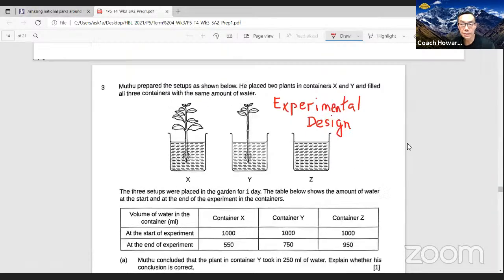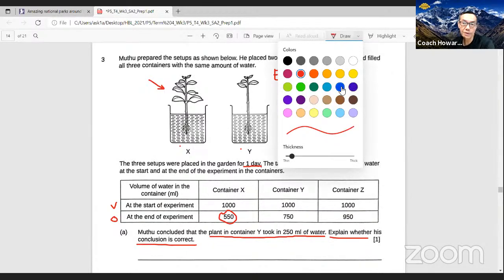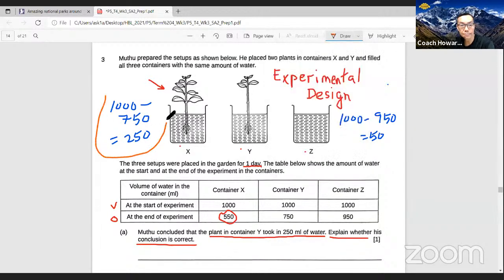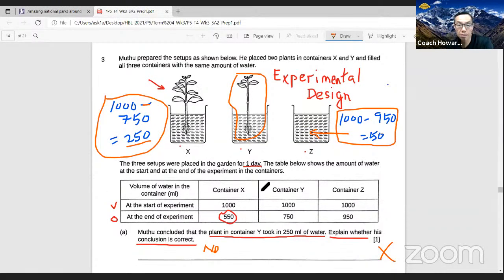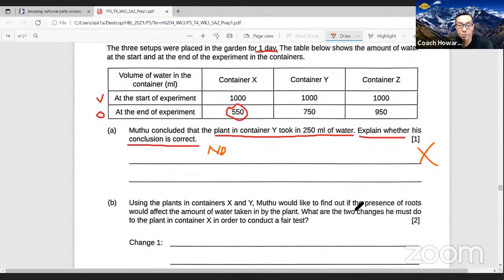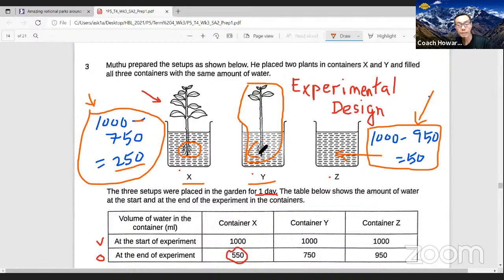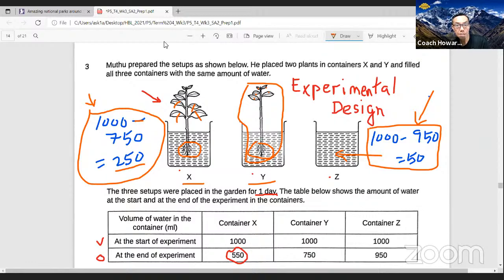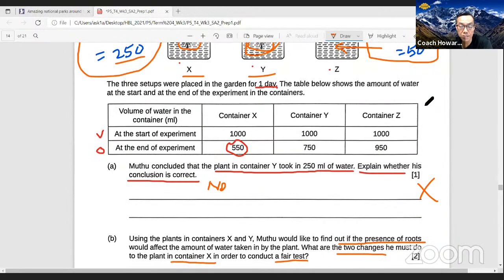P5 Thu 1Academy Full HBL Science Tuition